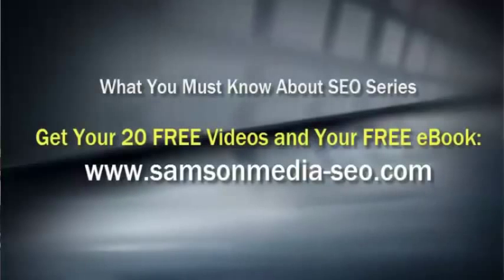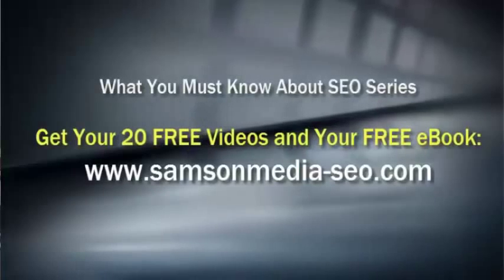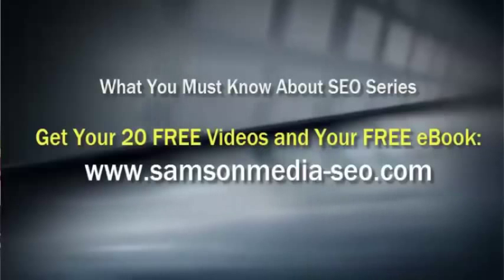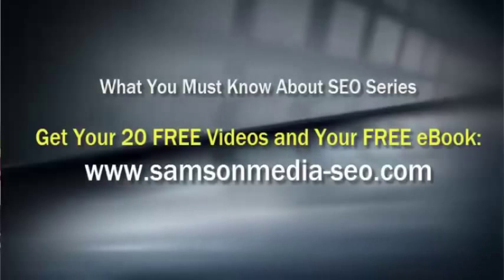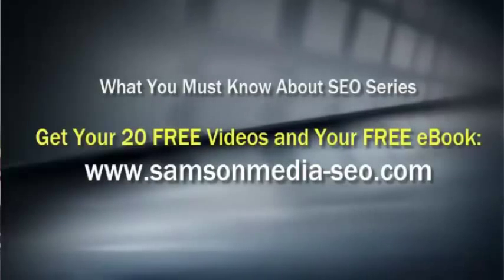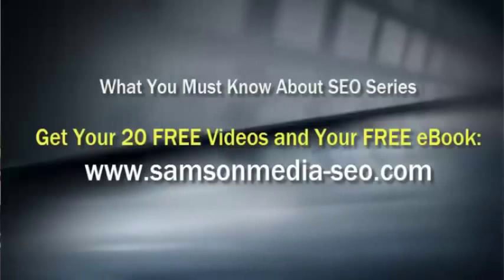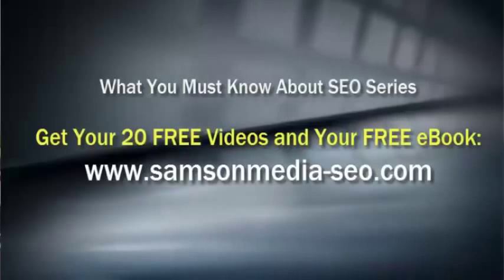Here's How To Update Your Own Website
In this video we're going to answer the question, how can you update your own website.

Back when I began building websites all the way back in the mid-90's, the only way to update a website was by using a process called file transfer protocol, commonly referred to as FTP.

While FTP was the method you used for actually uploading the changes, the only way to make changes to your website was if you knew some HTML programming.

That all changed with the introduction of WordPress in 2003 and Joomla in 2005.

Both Joomla and WordPress are considered content management systems, or CMS, that allow users to add and modify their own content from a centralized control panel or dashboard.

And there are many other types of CMS systems out there, many of them custom created by programmers, that all share the same basic benefits:  the ability to update and add content yourself without having to know HTML or FTP.

Now, while we build websites in both Joomla and WordPress, we've been leaning more and more towards WordPress as it continues to evolve both in terms of its increasingly sophisticated design themes and from its diverse and constantly growing library of plugins.

Plugins are like smart phone apps, in that they are little modules of programming functionality that can be added to a website with just a few clicks.

Want to add a slide show and photo gallery?  There are plugins for that, too.

And did I mention they were free?

That's right.

WordPress is an open source web publishing platform that is being constantly improved and expanded by a world-wide group of volunteer programmers and developers.

But rather than give you a history of WordPress, let's just focus on the benefits and what they mean to your business.

With a WordPress or other CMS site you can add and delete text, add and replace images, and easily embed videos.

But one of the things we really love about WordPress is the way the underlying code and architecture makes your website easily indexed by the search engines.  WordPress sites are extremely search engine friendly and will give your own SEO efforts a huge advantage without even doing additional SEO work.

But if you want to take your WordPress site to the next level, SEO-wise, yes, there's actually several a plugins for that, too!

So while you could build and set up your own hosted WordPress site yourself, as we explained in the last video about why you should have a professional build your website for you, the best of both world's is to have a professional website developer install, configure and customize the site for you and then teach you how to drive it before giving you the keys.

So in short, the answer to the question, can you update your own website, the answer is an unequivocal YES!